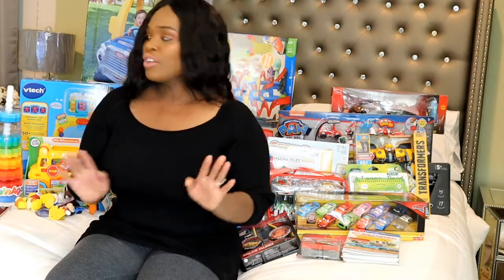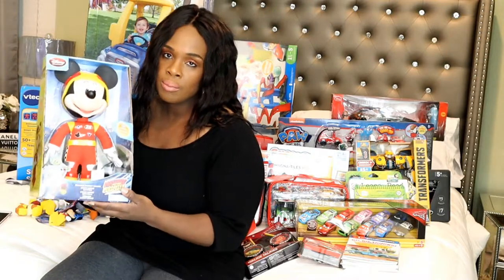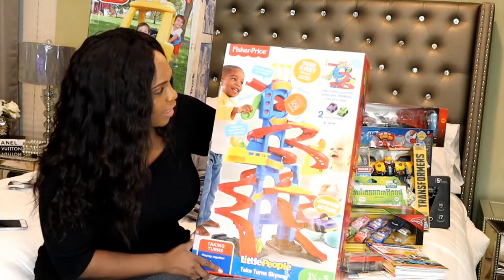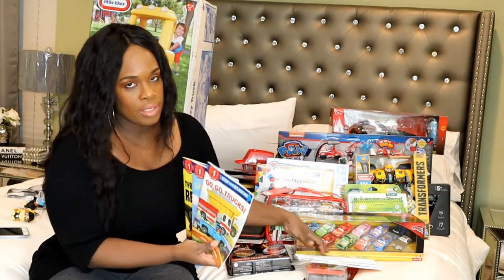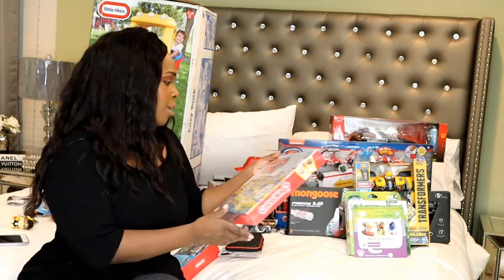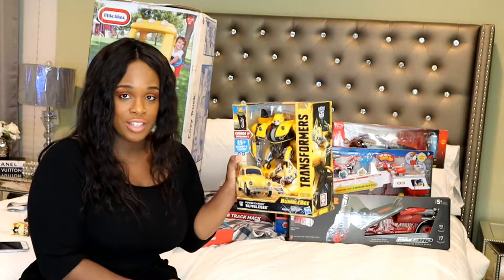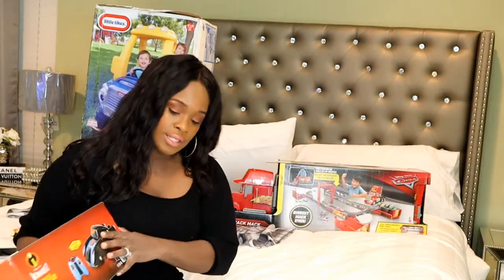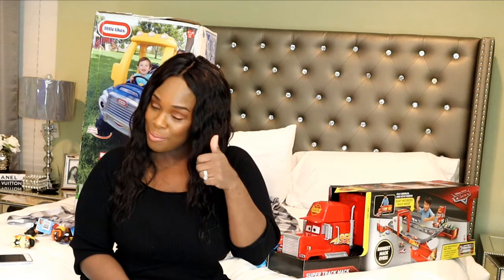WHAT I GOT MY KIDS FOR CHRISTMAS 2018! 2 BOYS (4&1)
In this  video I show you want we got our 2 boys for Christmas 2018.